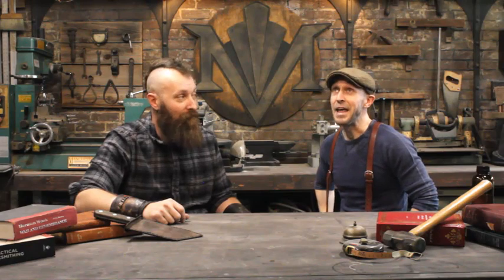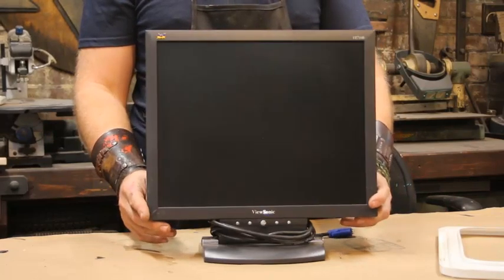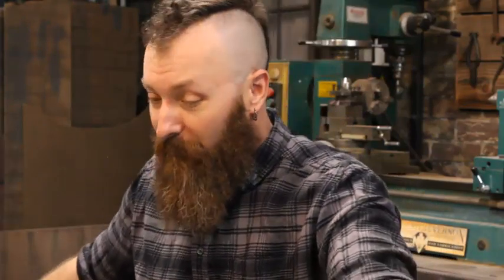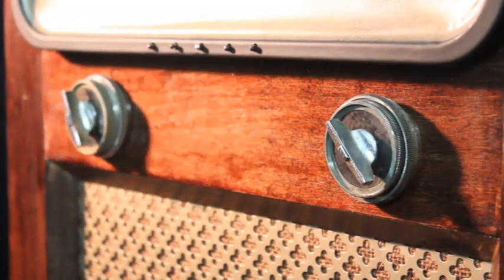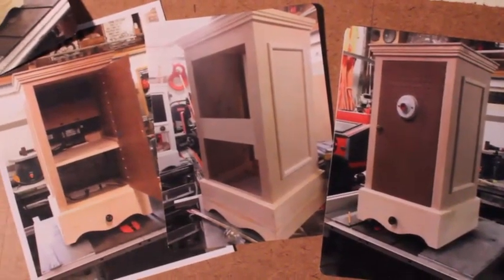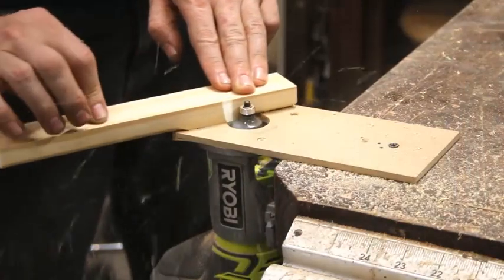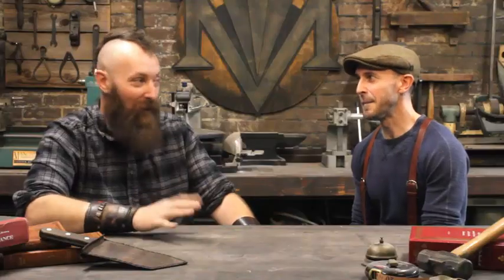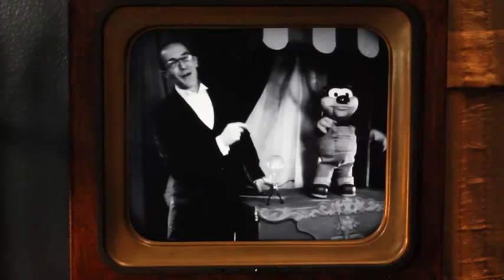Builds: Vintage Television Set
Dreams do come true. Join us in the workshop as we bring Mr. Vernon's long time dream of owning a working, pseudo antique, 1930's television set to life!